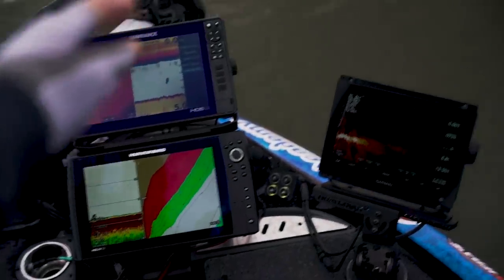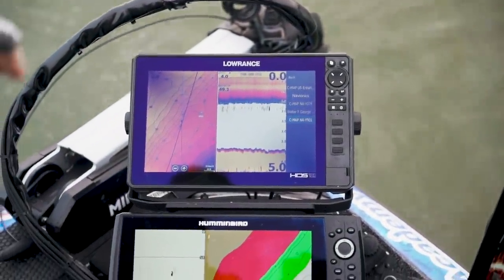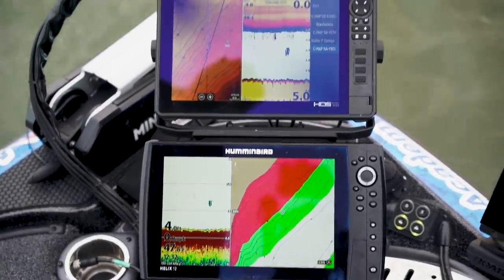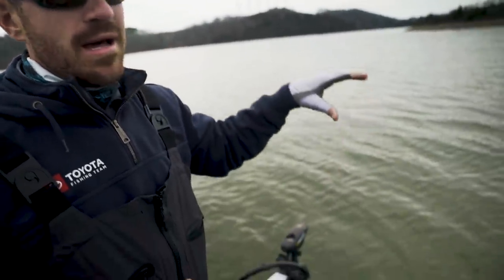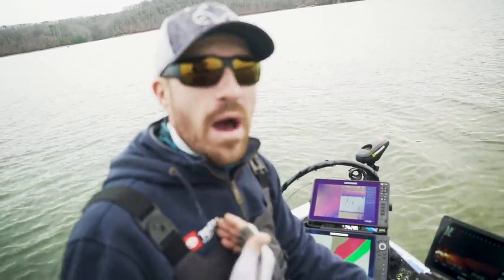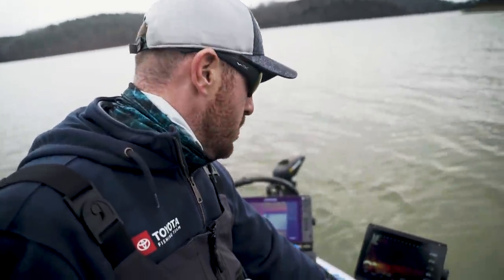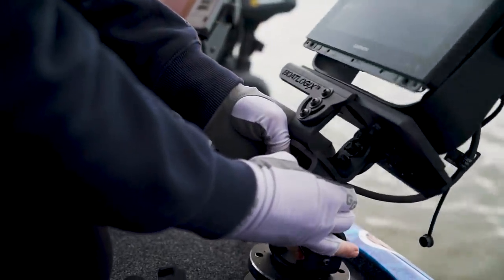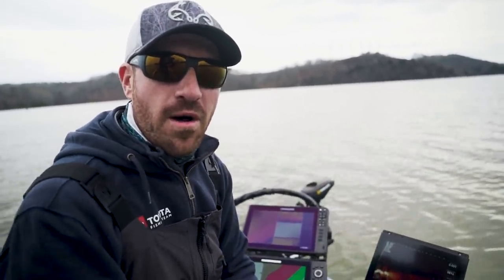I put the BEST Fish Finders in the WORLD on my Bass Boat - Here's Why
I couldn't decide which Brand to go with so I chose them all! Join me on this journey to figure out what exactly is the best electronics setup you can use to catch more big bass. This year on my 2020 Major League Fishing Pro Tour bass boat I put a Garmin, Humminbird, and a Lowrance on my Bow! Here's a brief explanation why!

USB-C Port and Card Reader
Editing Software
Rugged Mobile Hard Drive
MicroSD Memory Card
Main Camera, Sony A7S ii
Main Lens
Wide Angle Lens
Long Lens
Adapter for Long Lens
ND Filter
Mic for A7S
Tripod for Main Camera
GoPro Hero 7
GoPro Mic Adapter
GoPro Performance Chest Mount
Light Pole GoPro Charging Post Mount